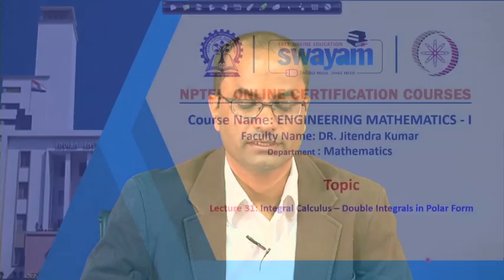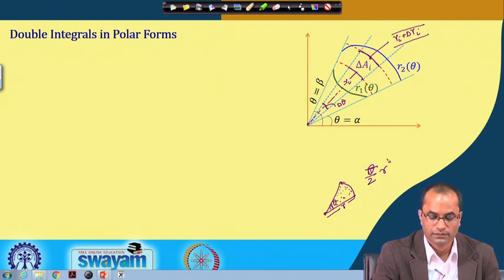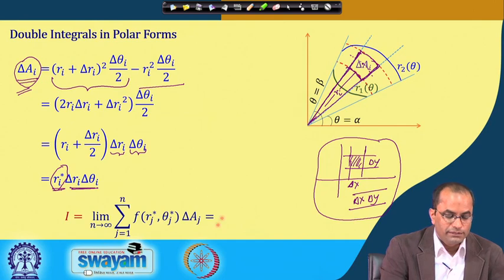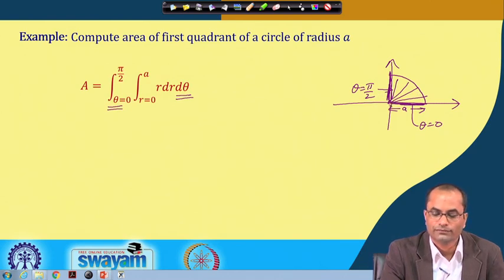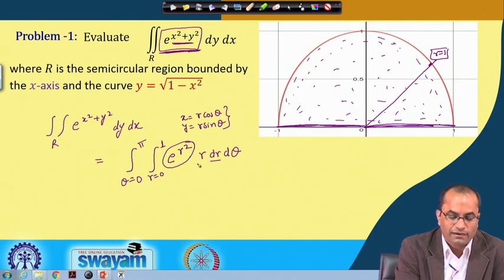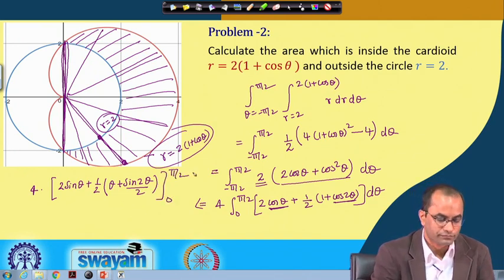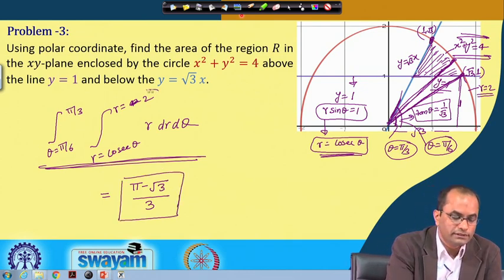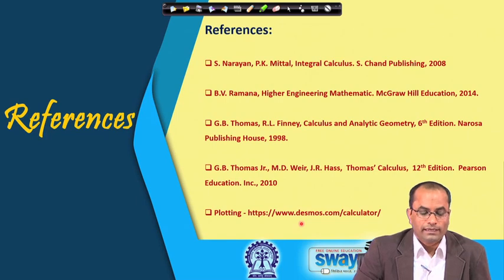Lecture 31 Integral Calculus Double Integrals in Polar Form